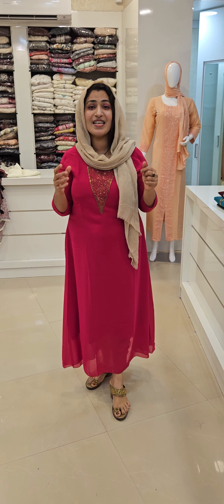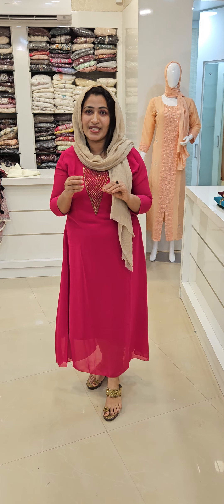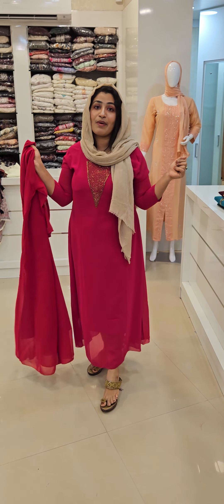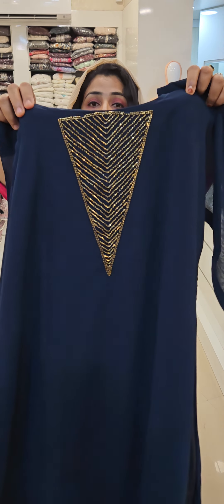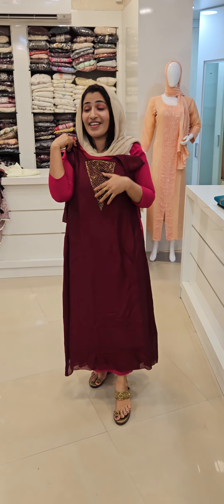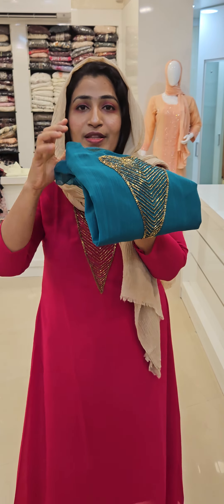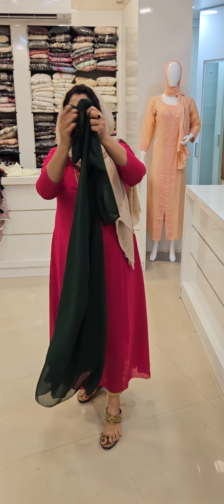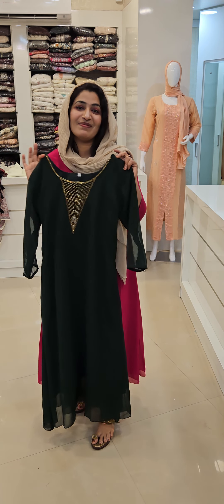FAUX GEORGETTE SEMI PARTY WEAR TOP (MS642)•our website: •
FAUX GEORGETTE SEMI PARTY WEAR TOP (MS642)

GOOGLE MAP LOCATION:
Product Code – MS642